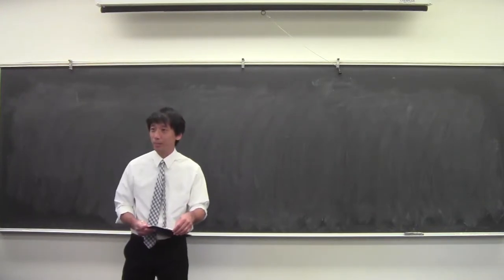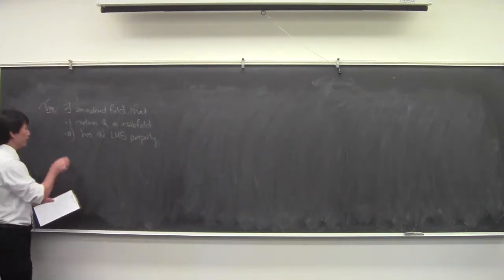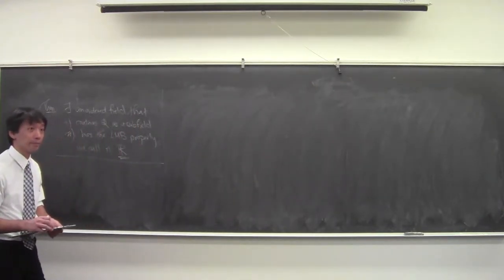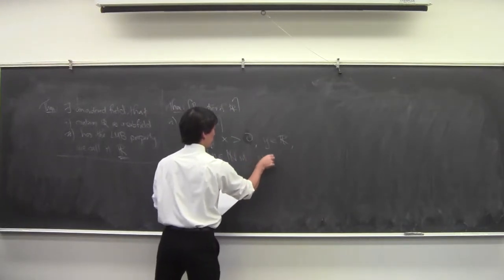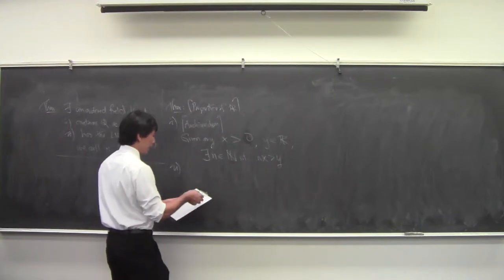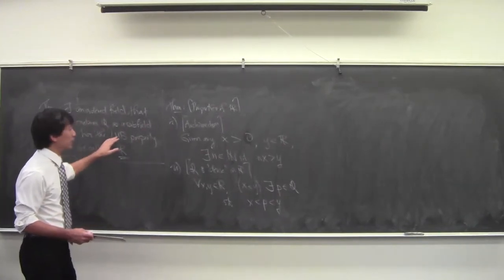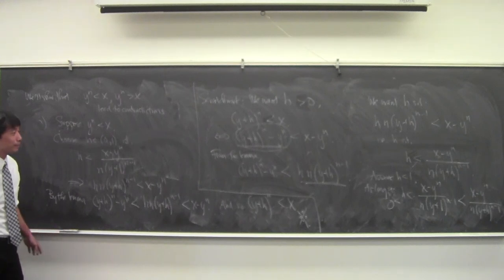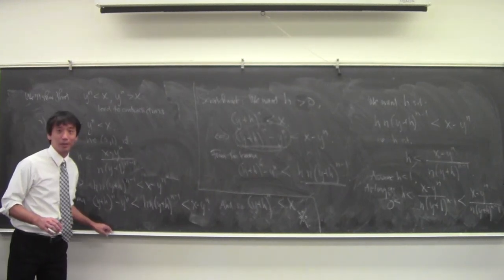Math 131 Fall 2018 091418 Properties of the real numbers